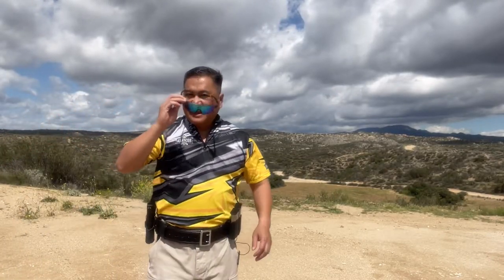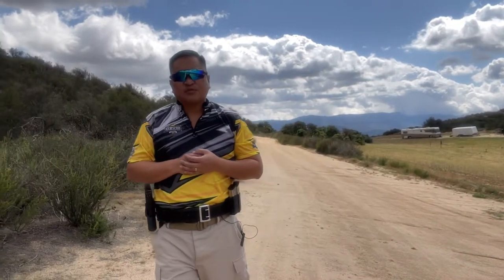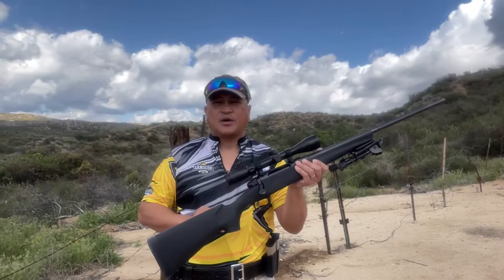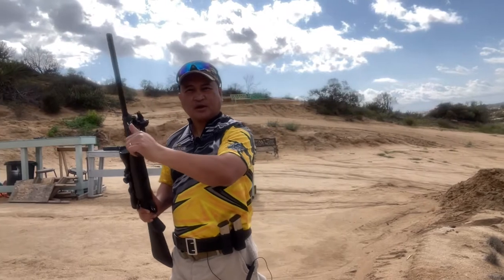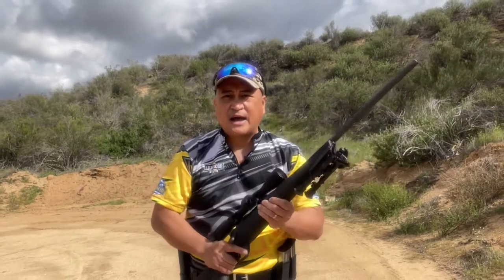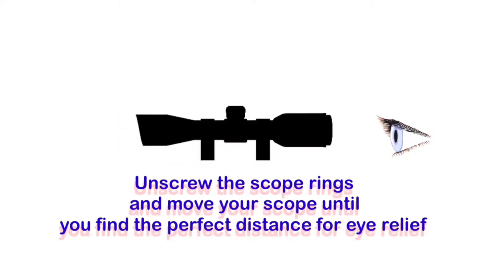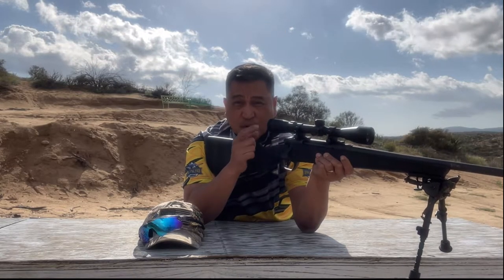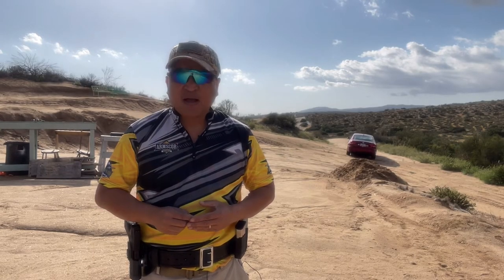STOCK WELD AND EYE RELIEF | FUNDAMENTALS OF RIFLE SHOOTING SERIES Ep: 04 | EP#28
We shoot our rifle but yet we are still not satisfied of where our point of aim is hitting. We have talked about other factors that affects our aiming. Stock weld / Cheek weld is another aspect that we cannot neglect in rifle shooting. In addition, it is also equally important to ensure that we have a good eye relief to obtained a perfect sight picture when aiming at our target.

NATURAL POINT OF AIM | FUNDAMENTALS OF RIFLE SHOOTING SERIES::Ep 01

BREATH CONTROL | FUNDAMENTALS OF RIFLE SHOOTING SERIES::Ep 02

PROPER AIMING  ( SIGHT ALIGNMENT & SIGHT PICTURE) | FUNDAMENTALS OF RIFLE SHOOTING SERIES Ep: 03

STOCK WELD AND EYE RELIEF | FUNDAMENTALS OF RIFLE SHOOTING SERIES Ep: 04

I am a retired combat veteran with 21 years of military service. During my active duty in the military, I obtained an additional Military Occupational Specialty (MOS) as Small Arms Weapons Instructor, Primary Marksmanship Instructor, and Combat Marksmanship Instructor. All shooting exercises and shooting drills in my videos  are trainings and instructions that I have received and learned from my military career. Do not attempt to try or copy anything you see in this video. Firearms can be extremely dangerous without proper training provided by professional shooters.

I am not selling any of the items that you see in this video. This video is presented for information and entertainment purposes only.  Be advise that I am not sponsored of the products that you see in this video and I do not received payments from any of these businesses.